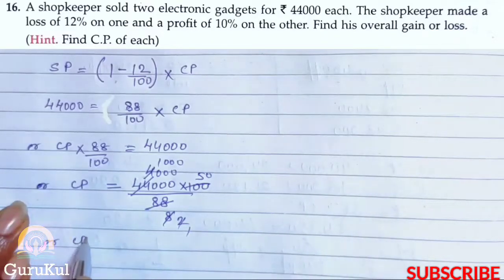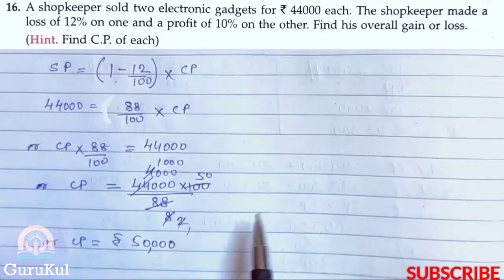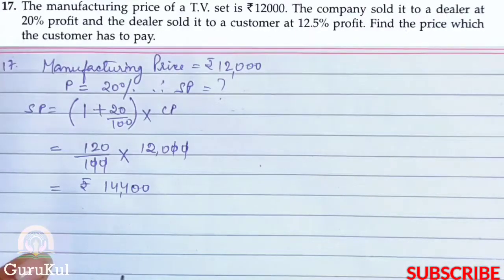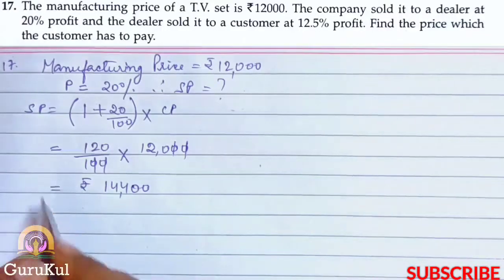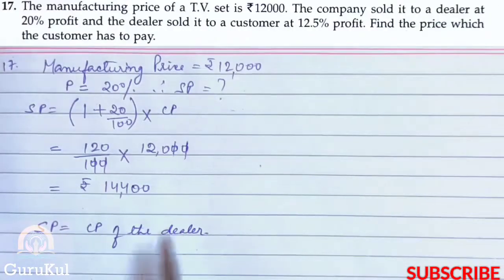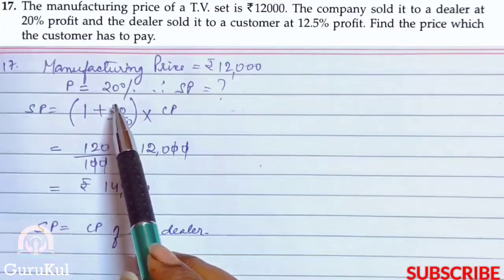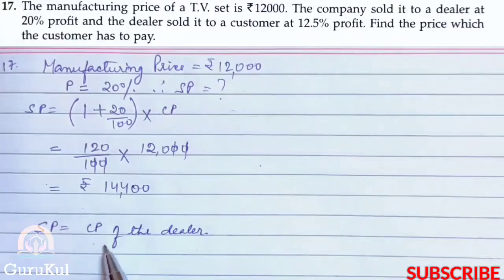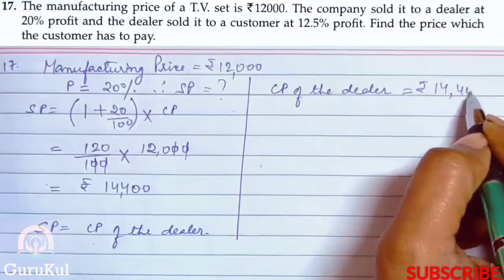Percentage And It's Application | Ex7.2 P6 Class8 | ML Aggarwal | ICSE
Percentage And It's Application, Ex7.2, P6, Question No 16 to 18. Class 8, ML Aggarwal, ICSE UNDERSTANDING MATHEMATICS,

 Hi,
 1. Profit & Loss.
 2. Cost price.
 3. Selling price.
 4. Profit.
 5. Loss.
 6. Overheads.
Timespans
00:00 Intro.
00:19 Question No 16.
06:01 Question No 17.
09:42 Question No 18.
12:14 Outro.